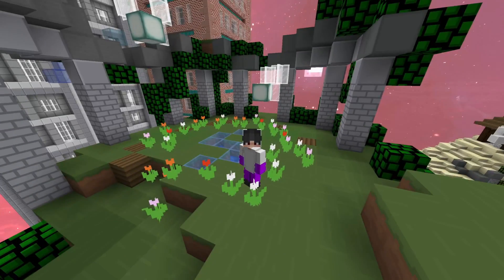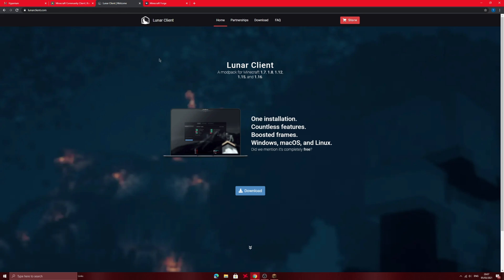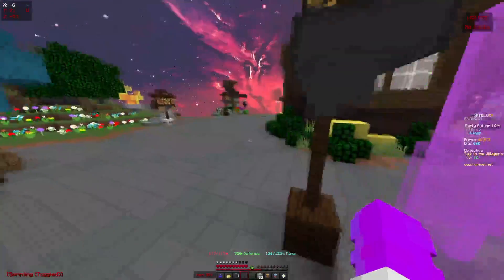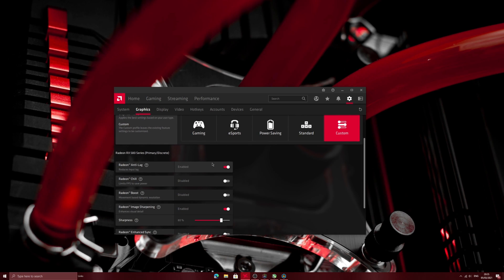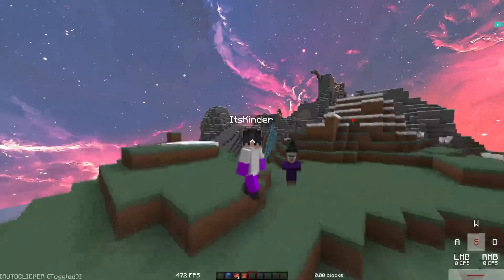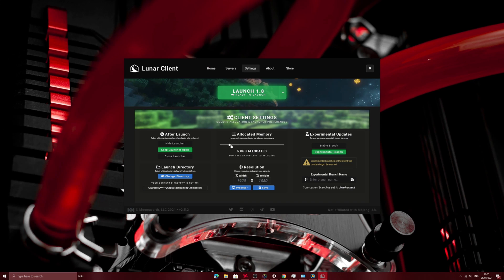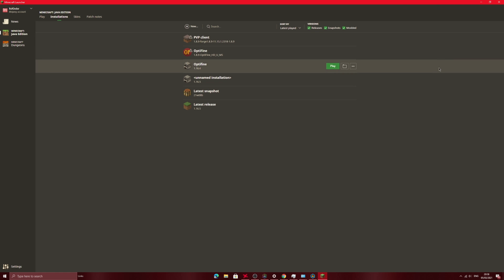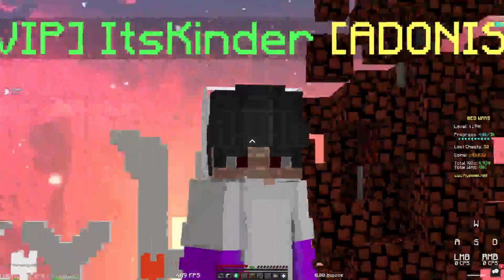How To DRAMATICALLY Improve Your FPS In Minecraft! ANY VERSION!!!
In today's video i teach you all how to increase your fps in Minecraft with any version ( i forgot the sodium mod) through many ways such as settings and optimisation that you can do to increase your fps. Remember the fps that you get at the end of the day is relative to the hardware of your computer

Links:
Modpacks/Clients

Pc specs:
Ryzen 9 3950x at 4.45ghz 1.2 volts
Aorus rx580 at 1545mhz and 2600mhz memory ( 3 years old)
Motherboard is ASUS x570 crosshair hero 8
corsair 1000mx power supply ( gold rated i think)
corsair h115i RGB
Ram: Corsair dominator RGB 3200mhz